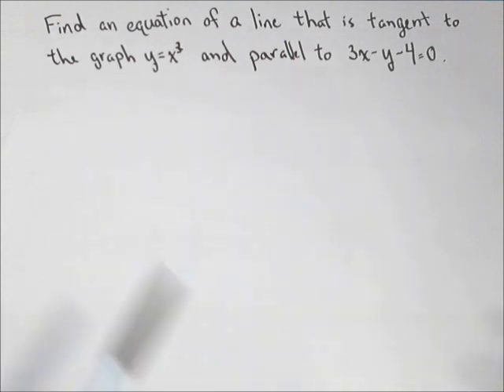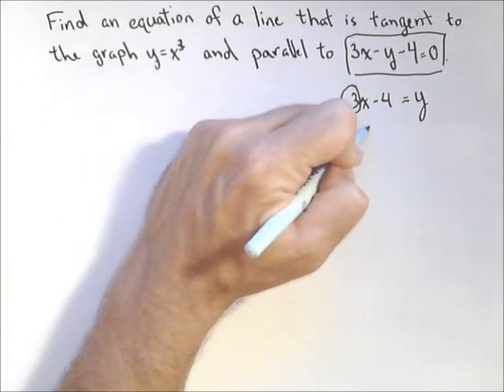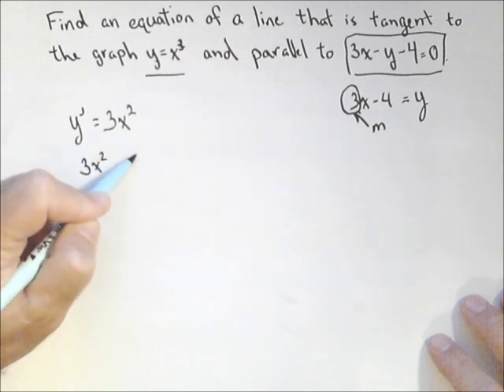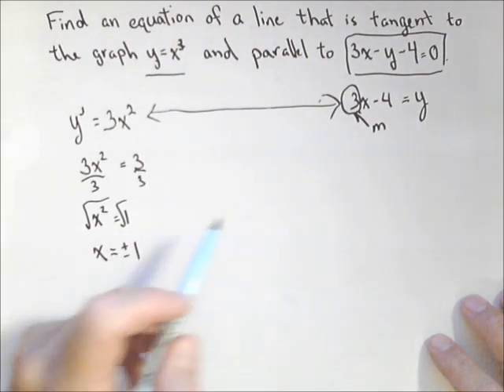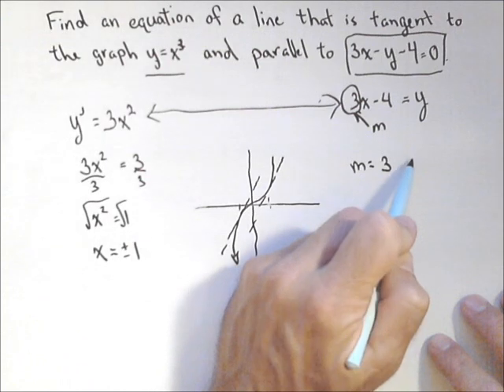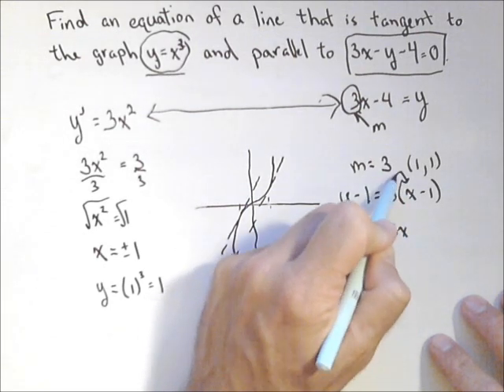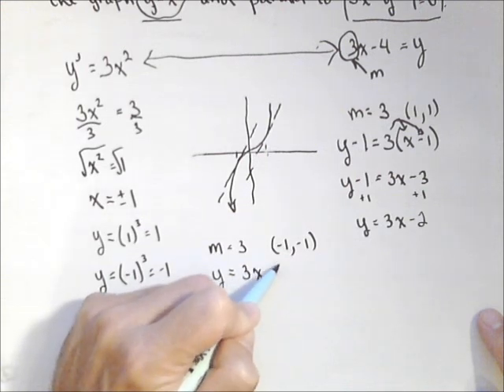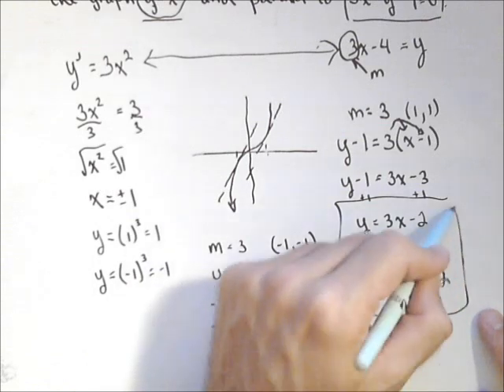Finding a Tangent Line Parallel to a Given Line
In this video we are given a function and asked to find a line that is tangent to it and also parallel to a given line. In this video I use derivative rules to find the derivative of the function, but I have another video in which I take the derivative of the function using the definition of the derivative.